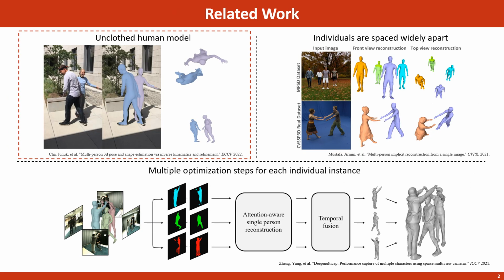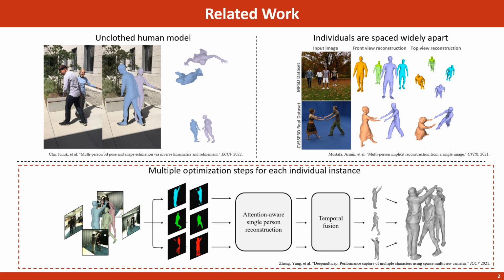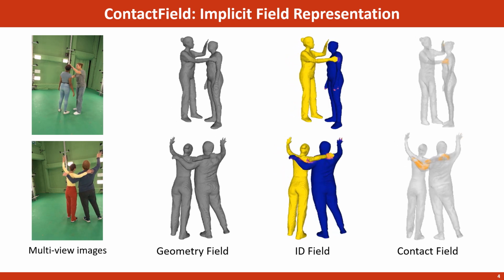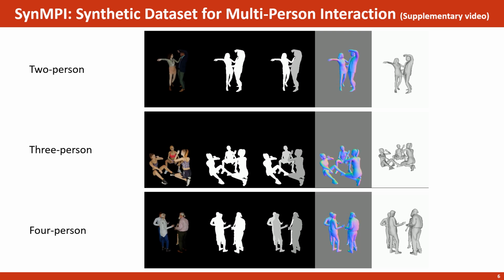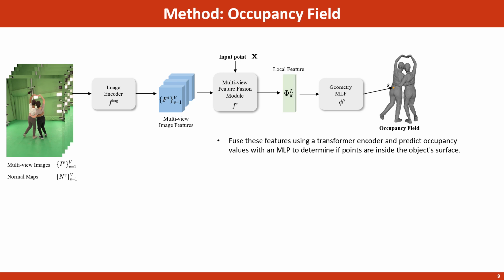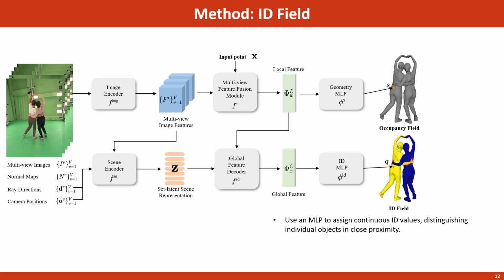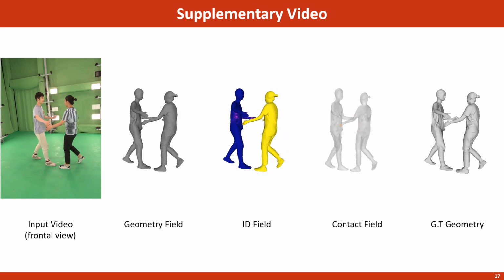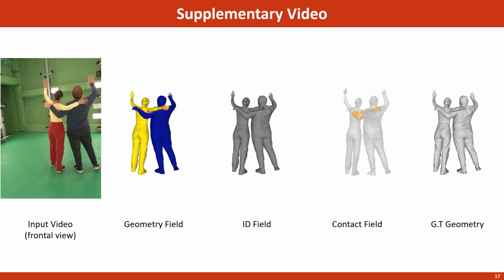NeurIPS 2024 - ContactField: Implicit Field Representation for Multi-Person Interaction Geometry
We introduce a novel implicit field representation tailored for multi-person interaction geometry in 3D spaces, capable of simultaneously reconstructing occupancy, instance identification (ID) tags, and contact fields. Our approach utilizes an implicit representation for interaction geometry contextualized by a multi-view local-global feature module. This module adeptly aggregates both local and global information from individual views and interacting groups, enabling precise modeling of close physical interactions through dense point retrieval in small areas, supported by the implicit fields. The experimental results demonstrate the superiority of our method to accurately reconstruct human geometries and ID tags within three-dimensional spaces, outperforming conventional multi-view techniques.